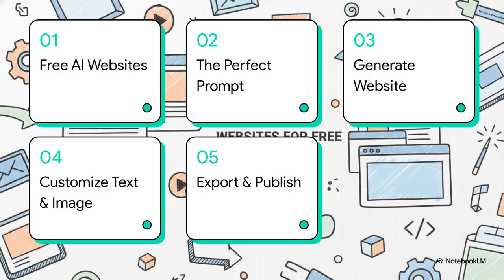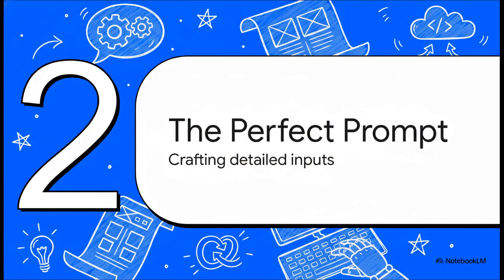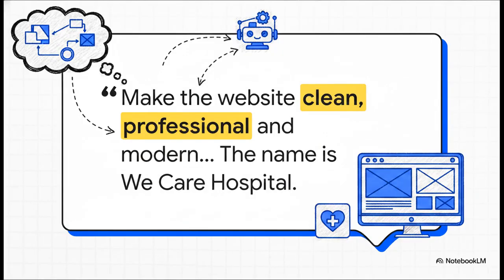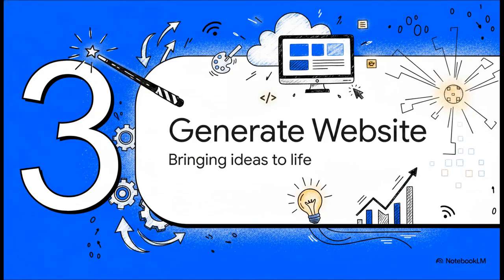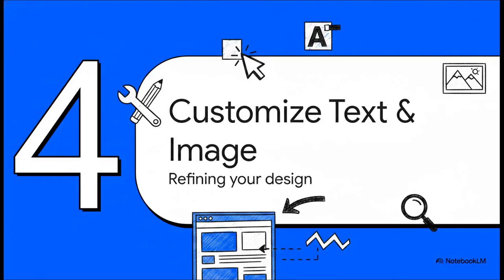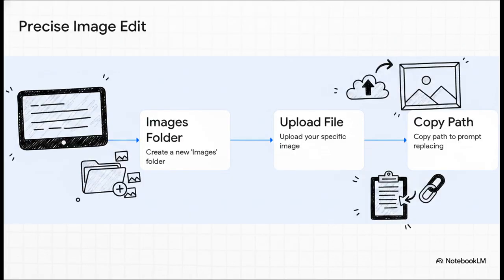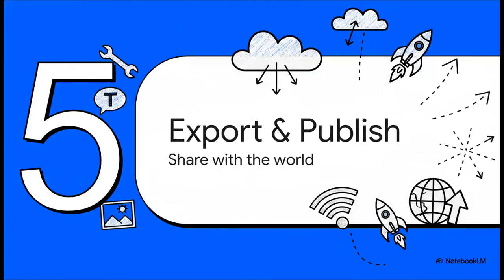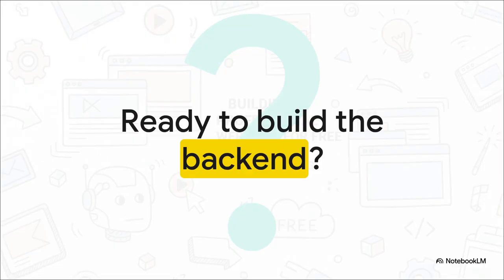Customize your website now 🔥 Without any CODING just CHATTING with AIwides of thinking.